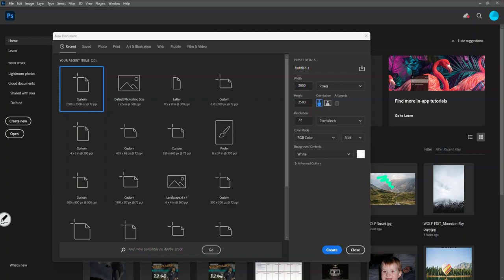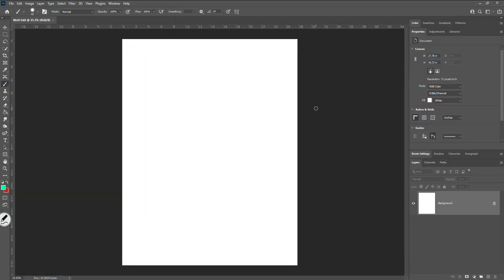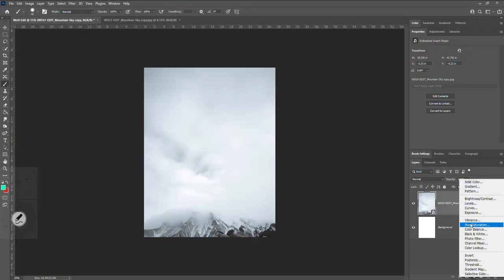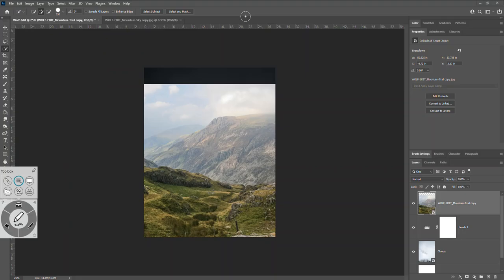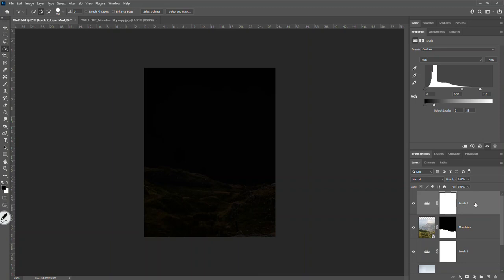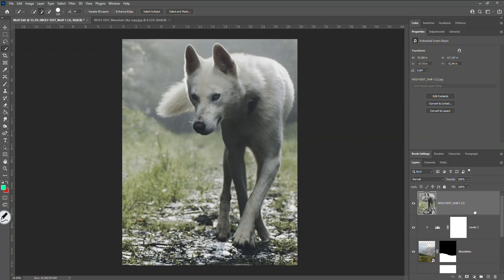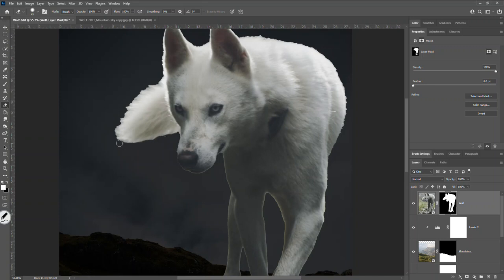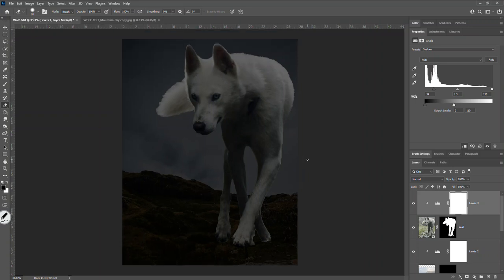Photoshop Advanced Edit - Wolf Edit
No new tools or edit techniques are being taught here.  We are building off of previous lessons giving you exposure and experience into a deeper knowledge base in using the tools and edit techniques taught previously to this lesson.